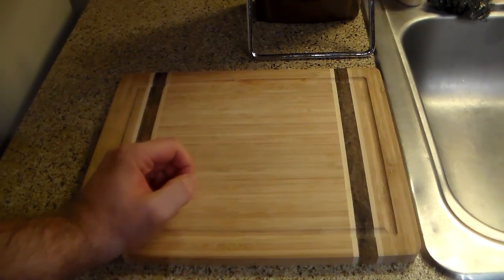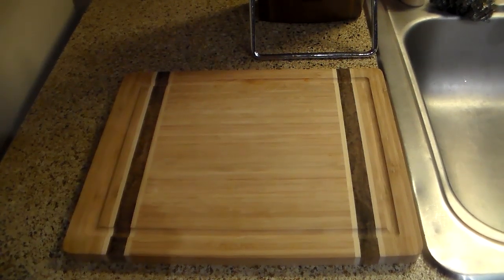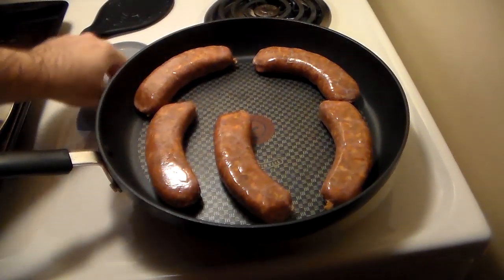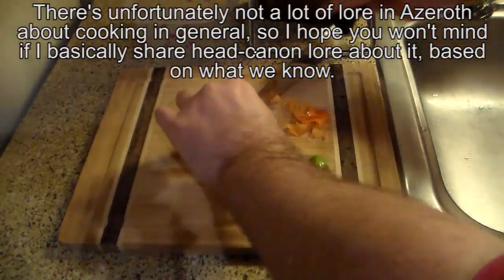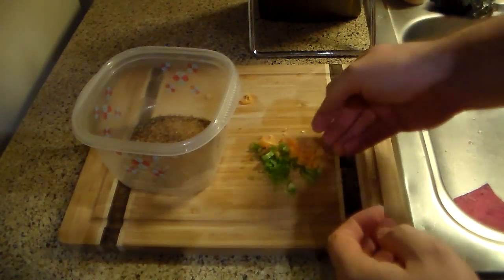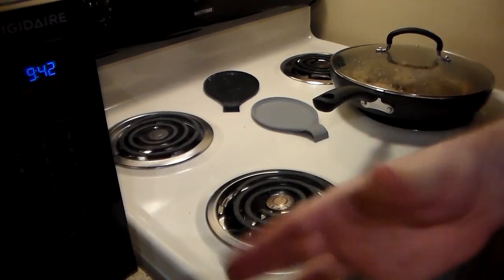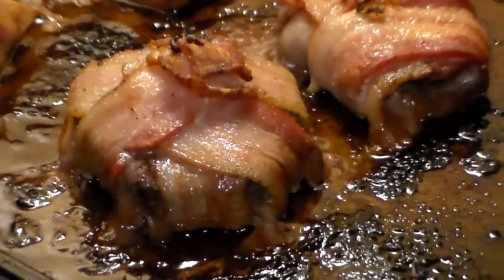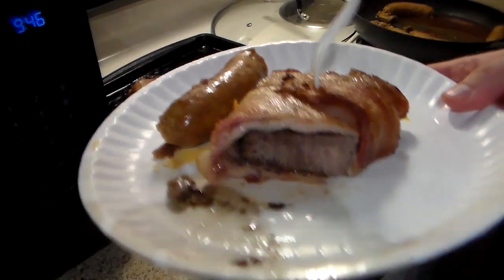Lors D'oeuvres: Gora'tar Direroast